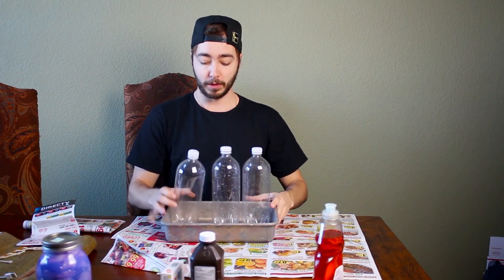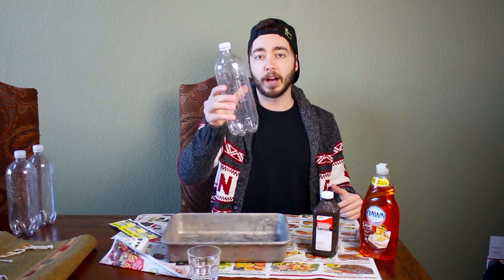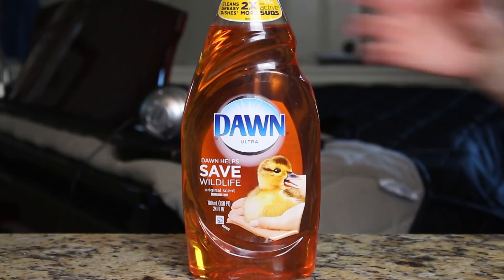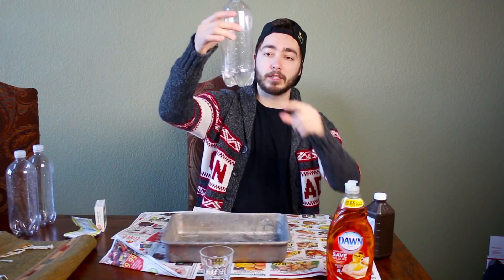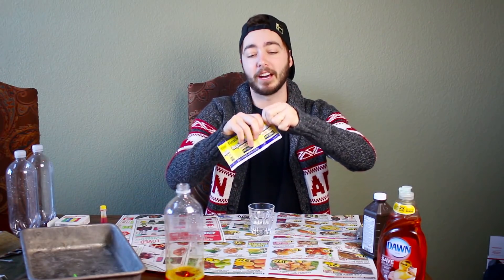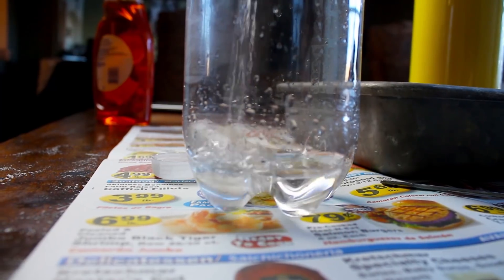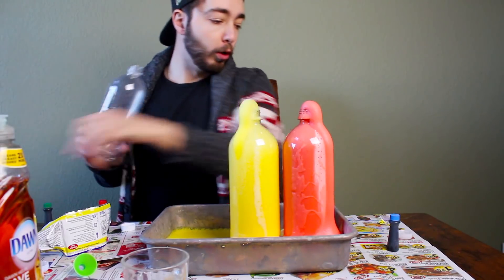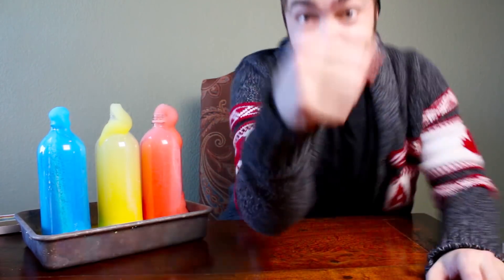How To Make ELEPHANT TOOTHPASTE!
Here is fun experiment YOU can do AT HOME! its super cheap and makes for a really fun time!!